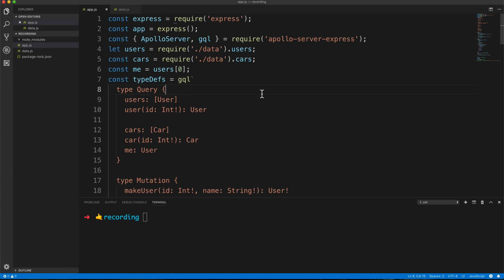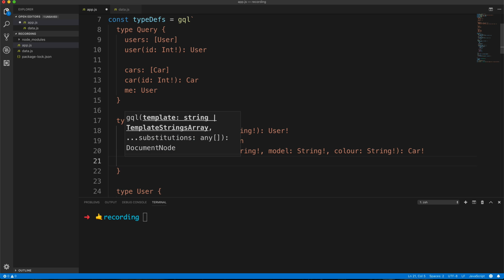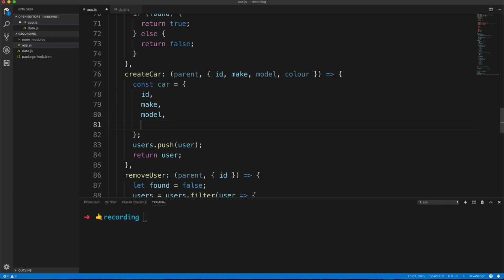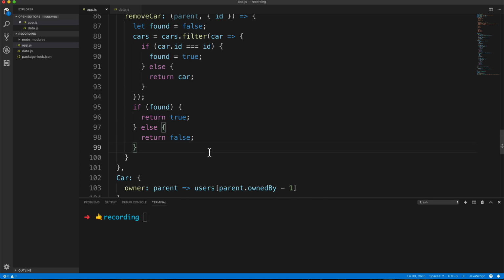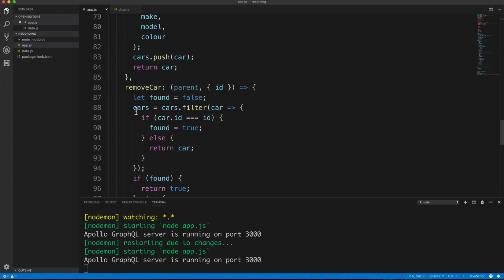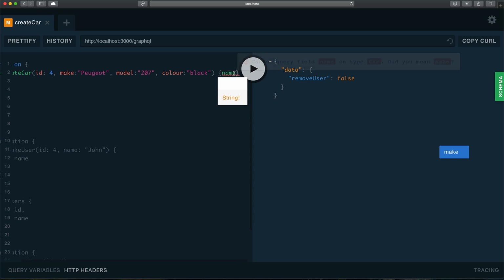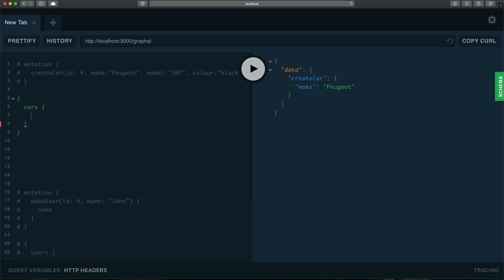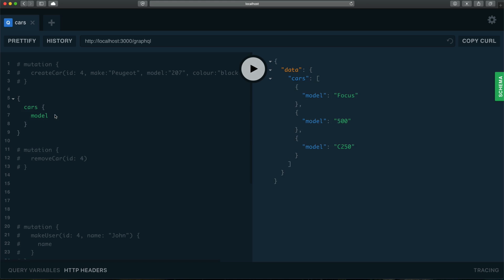12Basic mutations – continued